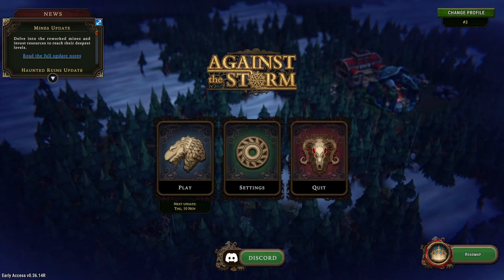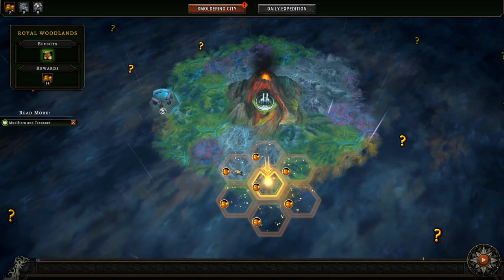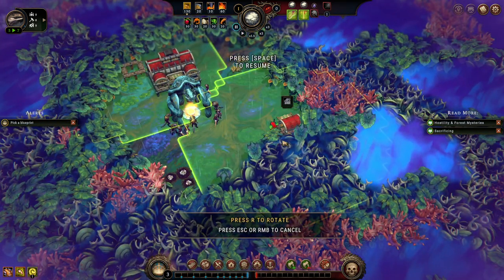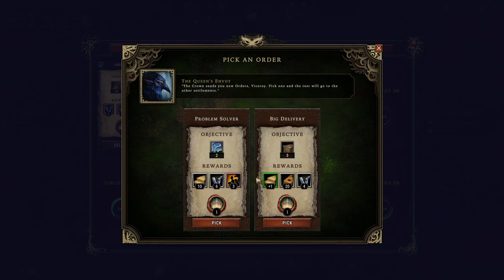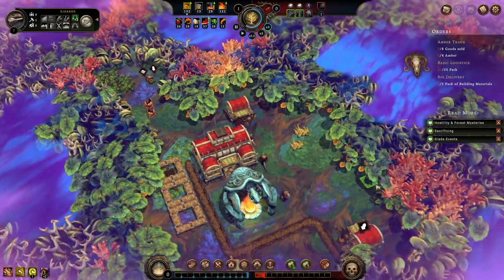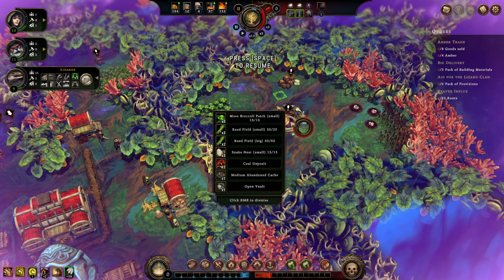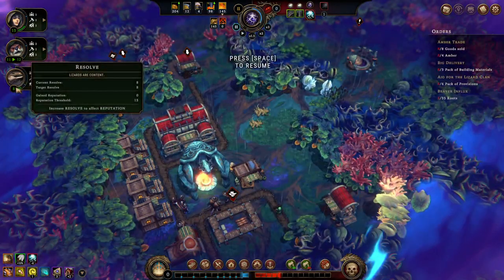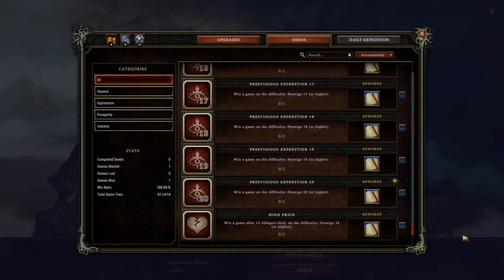Rainy Roguelike Citybuilder - Against the Storm First Look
this game is very good, i like it when it rains

timestamps:
intro, options, etc: 0:00
overworld stuff: 4:00
city building begins (explanations): 9:16
summary into general gameplay: 17:55
timeskip to end of run: 35:30

A dark fantasy city builder where you must rebuild civilization in the face of apocalyptic rains. As the Queen’s Viceroy, lead humans, beavers, lizards, and harpies to reclaim the wilderness and secure a future for civilization's last survivors.